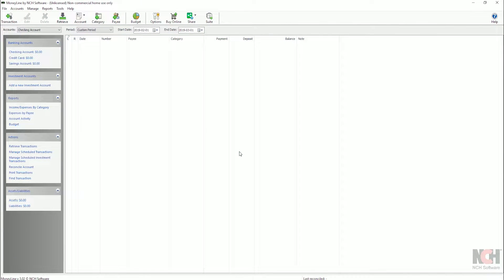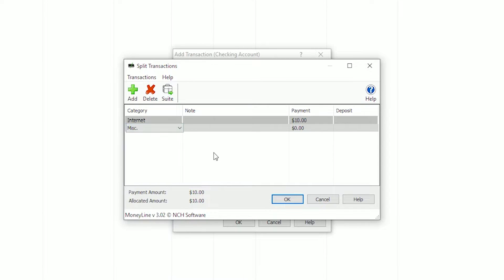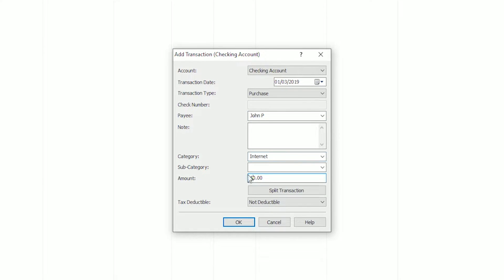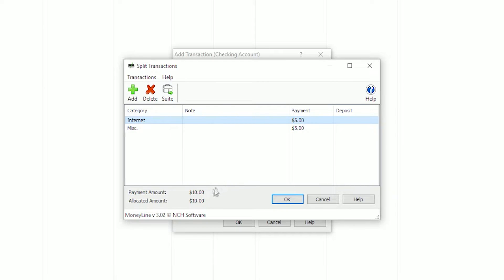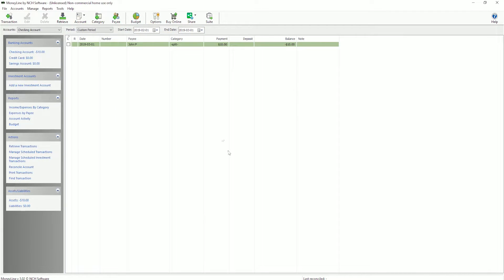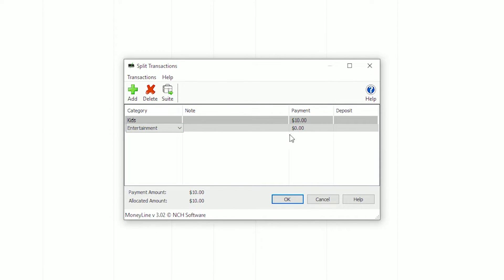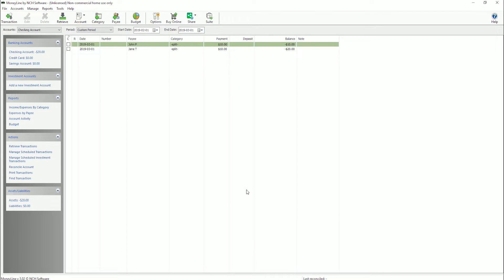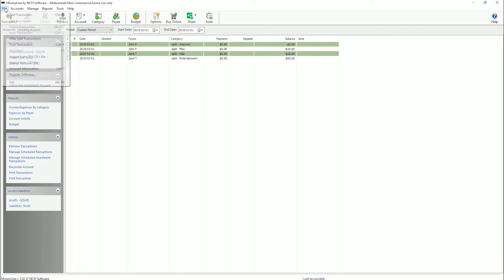How To Split Transactions | MoneyLine Personal Finance Software Tutorial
This video tutorial will show you how to split transactions with MoneyLine Personal Finance Software.

To create a split transaction, click the Transaction button on the toolbar to open the Add Transaction dialog. Enter the details for the transaction in the dialog. Before clicking OK, click the Split Transaction button. Click the Add Button on the Split Transactions dialog toolbar. Double click on a category to change it. Double click on the payment amount to edit the amount assigned to each category. Click OK.

Continue watching this tutorial for more details on how to split transactions.